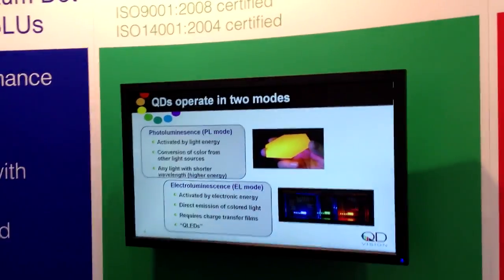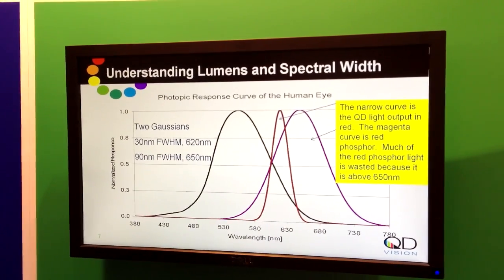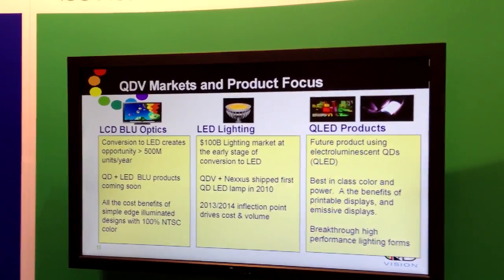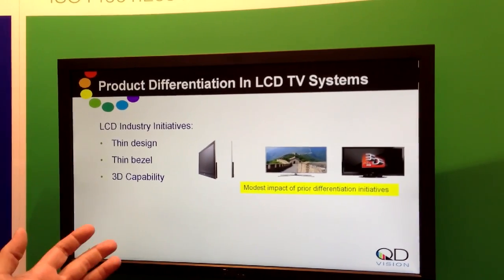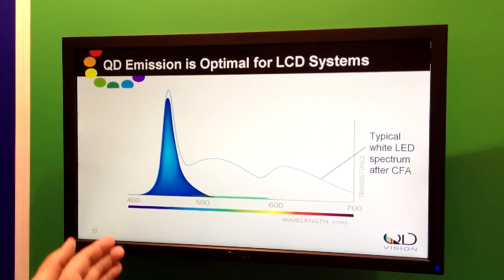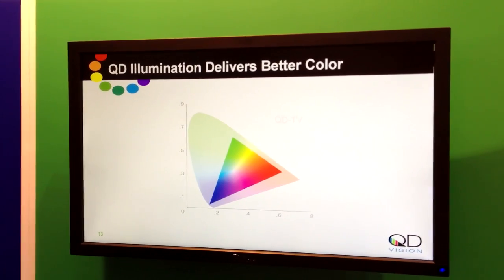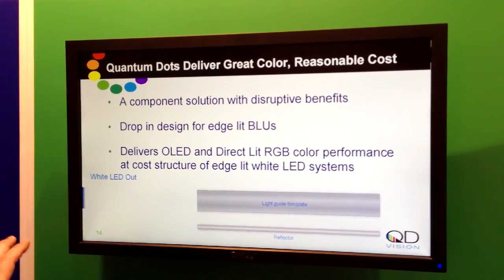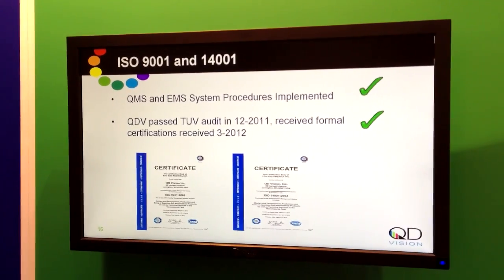QD Vision Describes Drop in Quantum Dot Solution at SID 2012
QD Vision was at SID 2012 to discuss their quantum dot solutions for panels.  Their solution used blue LEDs for blue light and to activate red and green quantum dots located in the edge of a conventional backlight waveguide.  It is essentially a drop in solution that produces superior color gamut.